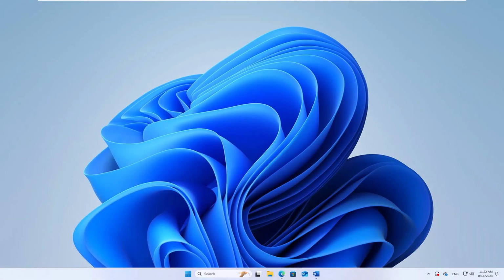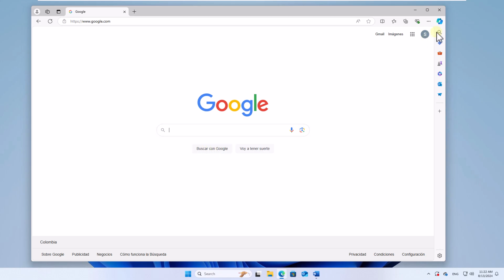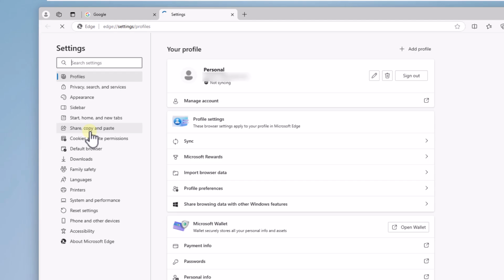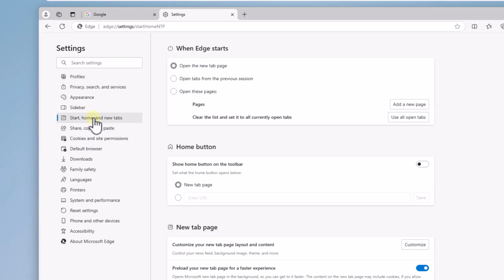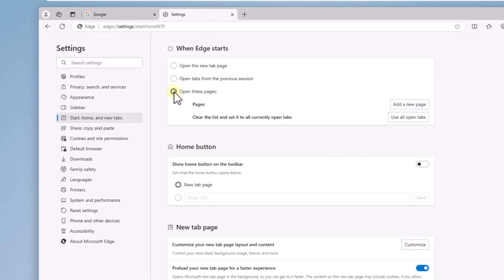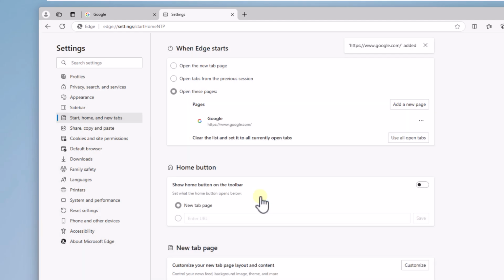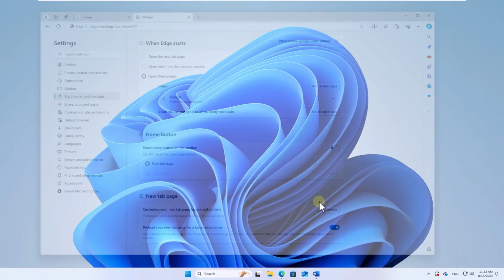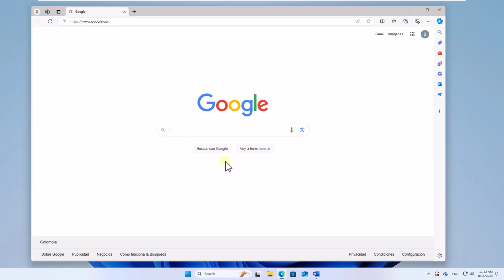How to Set Google as Home Screen on Microsoft Edge